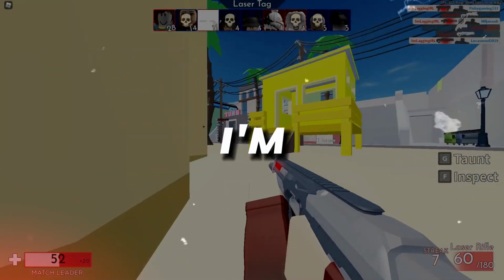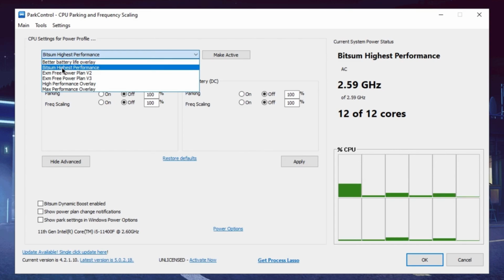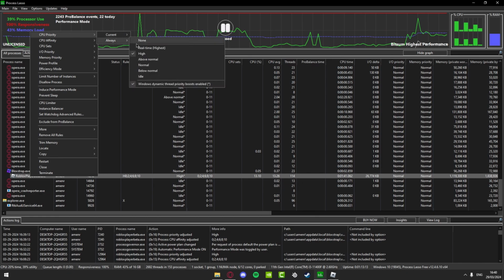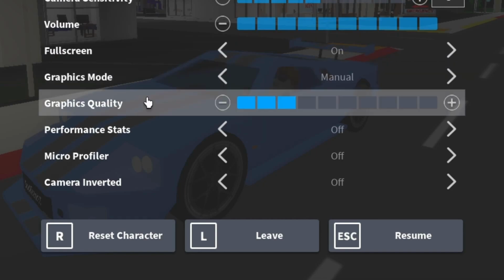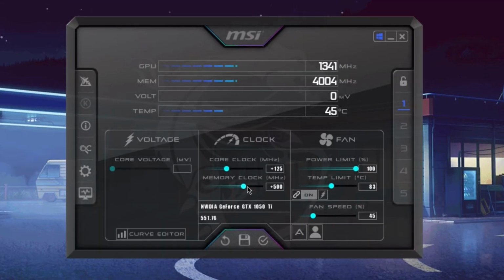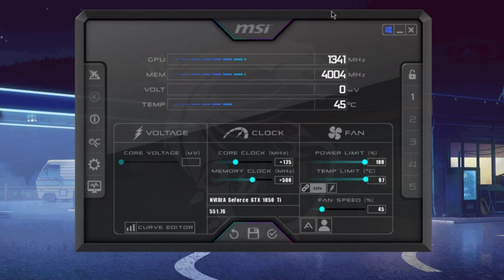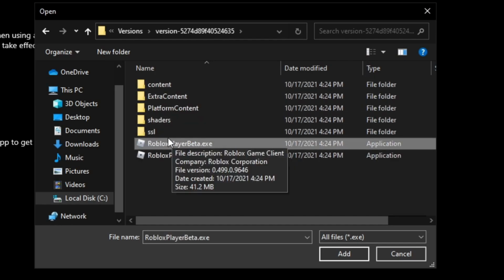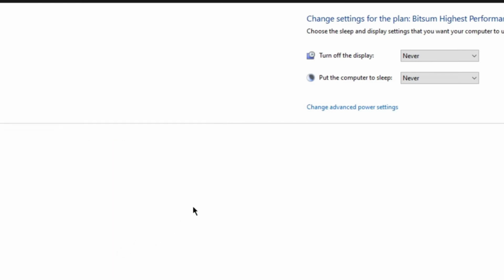🔧 Use This SECRET To Boost 1000+FPS & Fix Lag In Roblox - Boost FPS & Increase Performance✅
In this video, I'm gonna help you fix lag, fps drops, stutters, 0 ping and how to actually boost your fps in Roblox.

Title: 🔧 Use This SECRET To Boost 1000+FPS & Fix Lag In Roblox - Boost FPS & Increase Performance✅